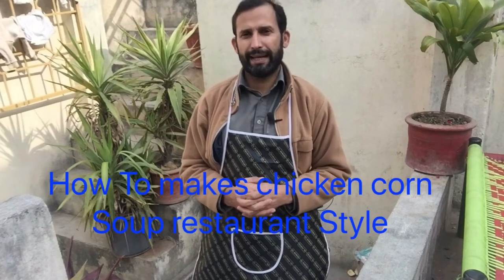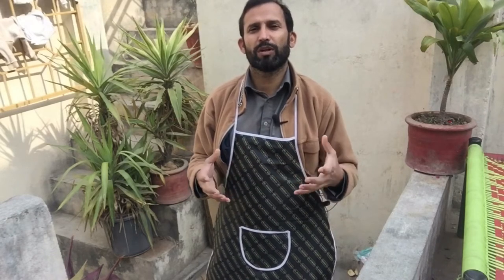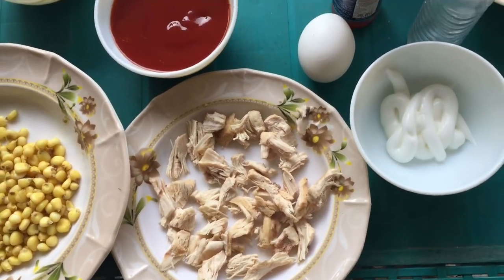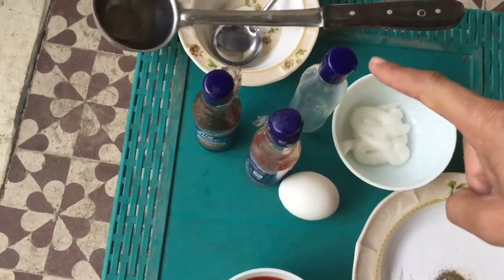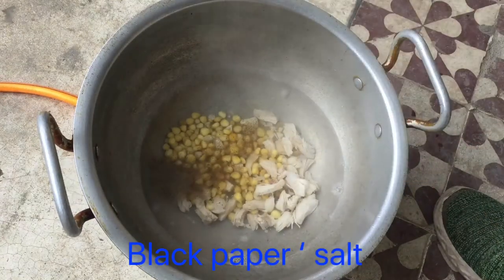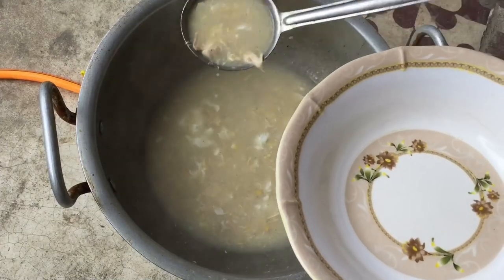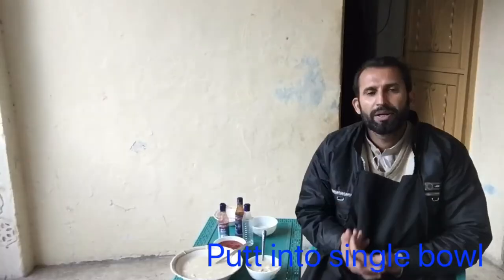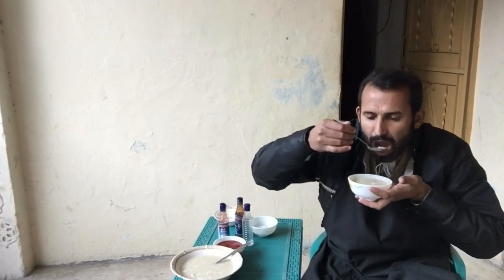Chicken Corn Soup Recipe Restaurant Style 2022 | @RanaChefInternational_786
Chicken Corn Soup Recipe Restaurant Style 2022 | @Rana  Chef  International

1.  200 gram chicken
2. 1 egg
3.  3 rice spoon corn floor
4.  vinager
5. soya sauce
6. red challi
7. black paper

chicken  ko boil kr lain  phr sweet corn  soya sauce, vinager, red chali , sugar , egg, black paper dal kr ready kr lain  aur corn floor sy thick kr lain

Clean atmosper

Face book.

chicken cornsoup recipe restaurant style

special soup reipe
special soupbanane ka tarika
special soup chinese margi special soup special soup kaise banaen mr lion and the special soup chicken special soup